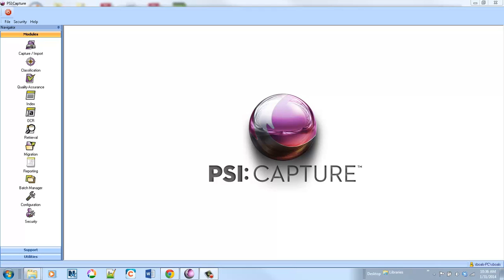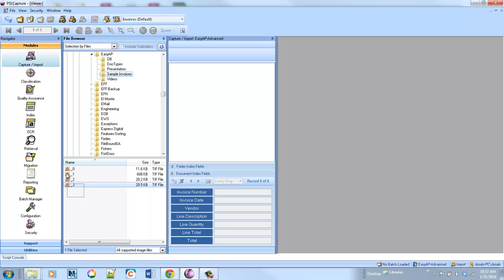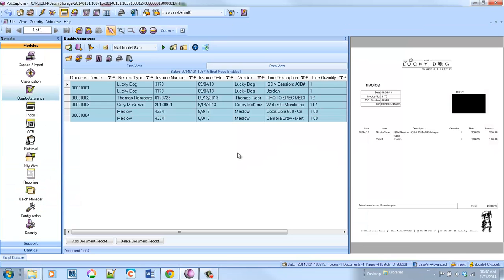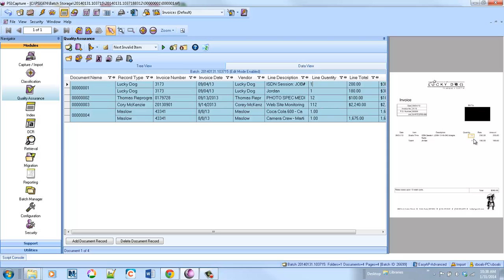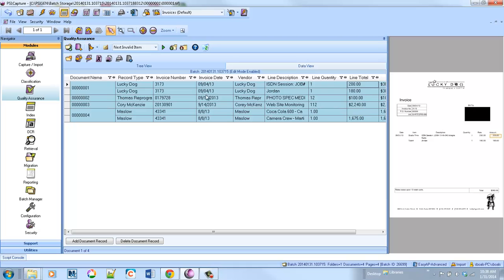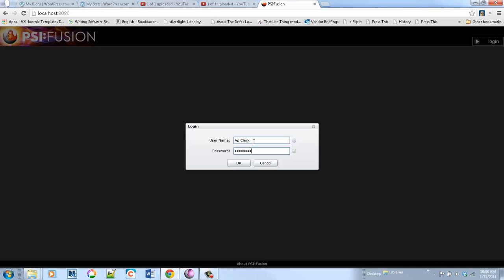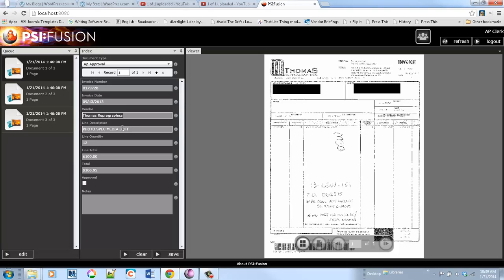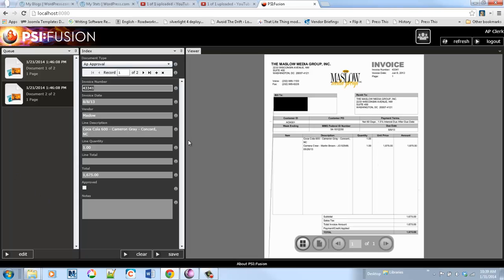EasyAP Advanced: Fully Automated Invoice Processing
This demo shows the top level of automation in ap solutions.